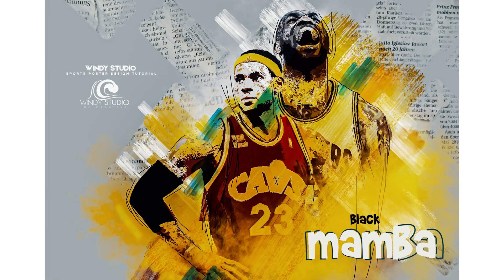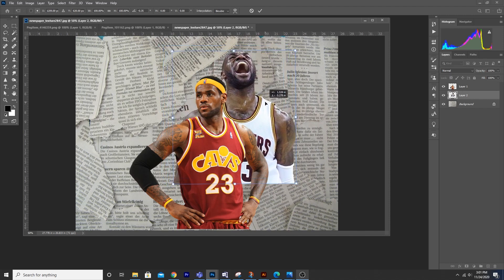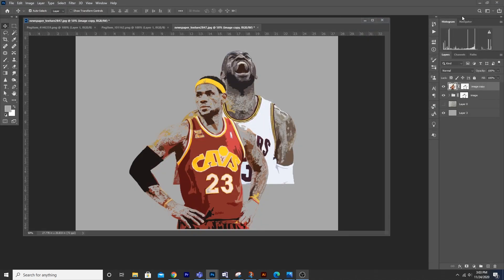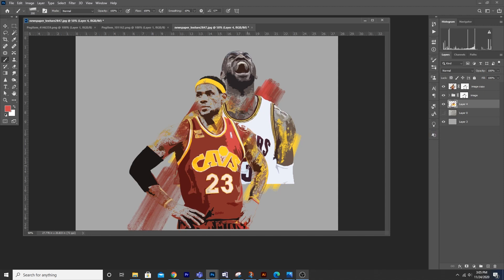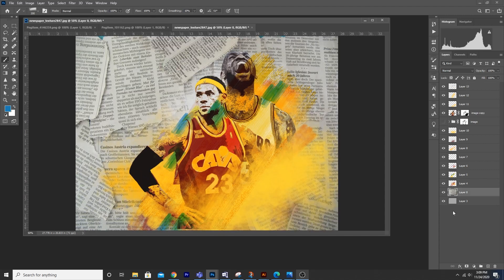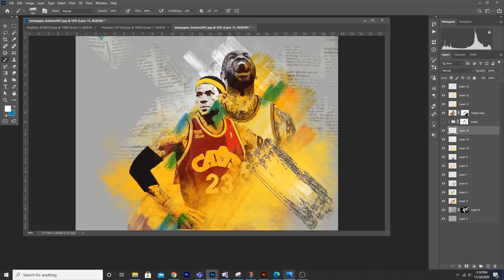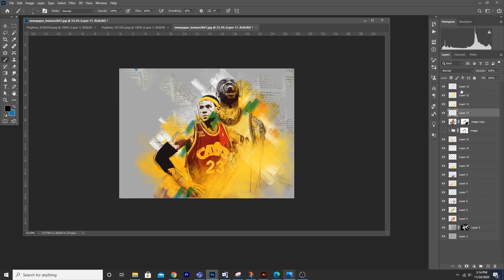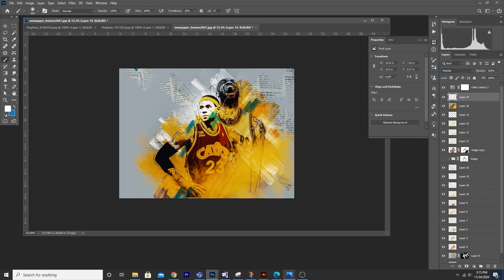Adobe Photoshop Tutorial l Sports Poster Design l Paint Effect Easy Tips 2020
Welcome to Windy Studio. In this free beginners, Photoshop tutorial video, you will learn how to create Sports poster paint effect  in Photoshop.

This tutorial covers intermediate level of Adobe Photoshop which helps to create background using brush and  sports poster paint effect design  in Photoshop. In this tutorial you will learn how to use brush , layer masking ,clipping layer,  layer arrangement, color correction and simple Photoshop tricks which help to enhance the picture quality.